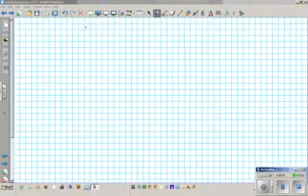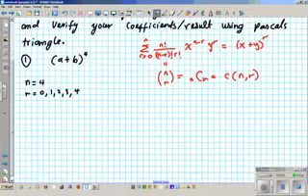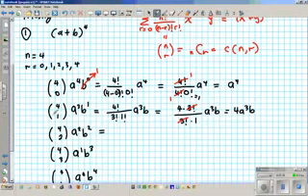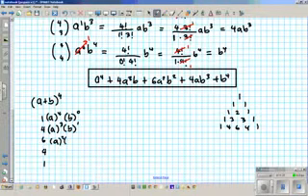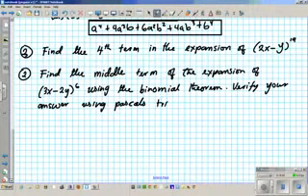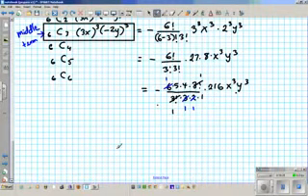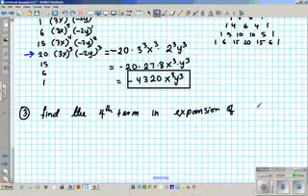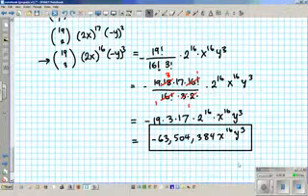PU5L6 The Binomial Theorem pascals triangle